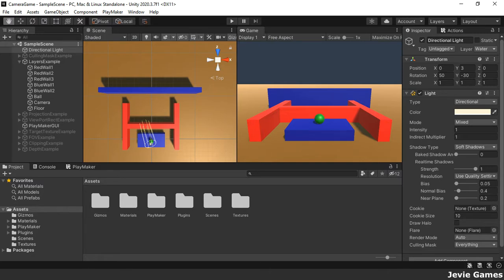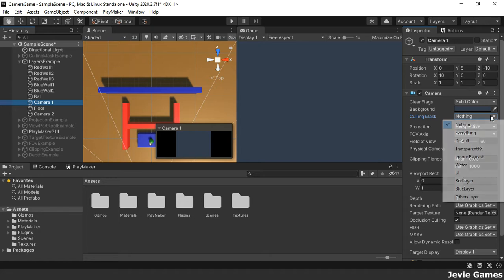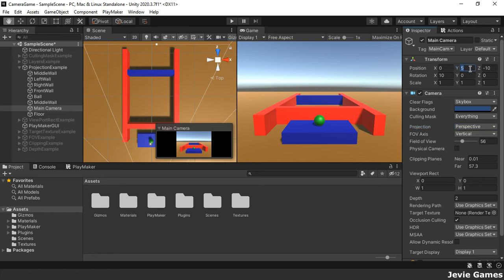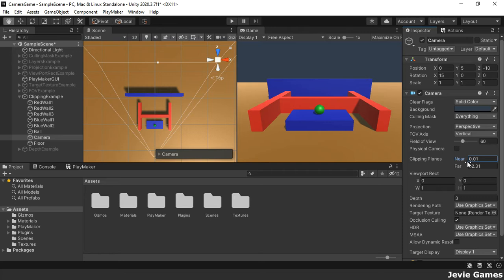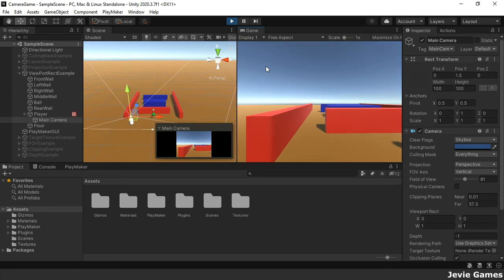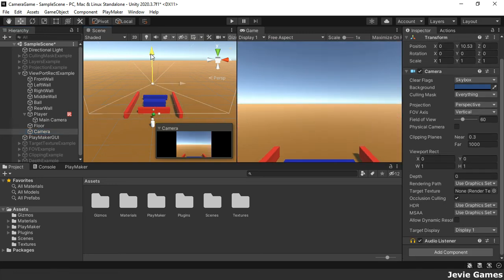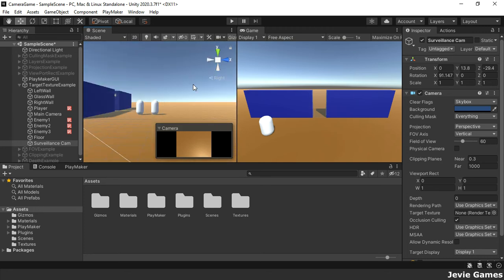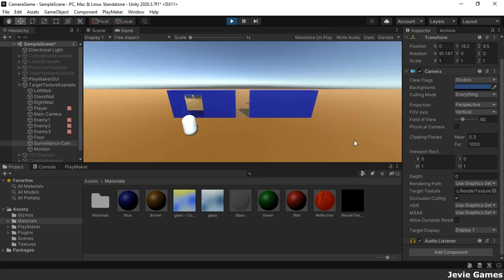Using Cameras in Unity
This video tutorial touches on the various properties of a camera in Unity. Among the properties discussed are culling mask, camera projection and field of view, depth and viewport rect. It also shows how to create a render texture and assign to a camera.